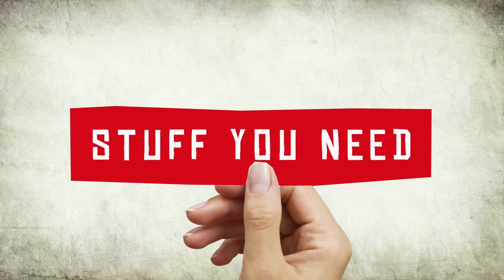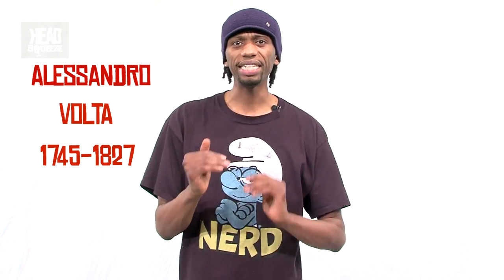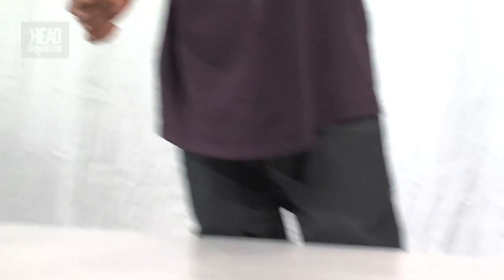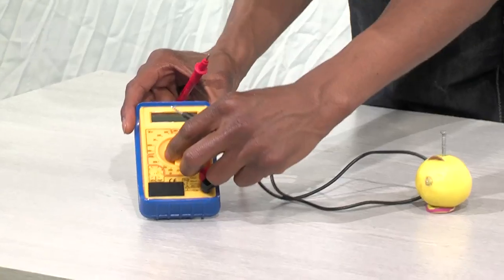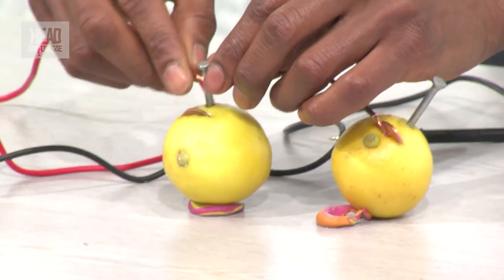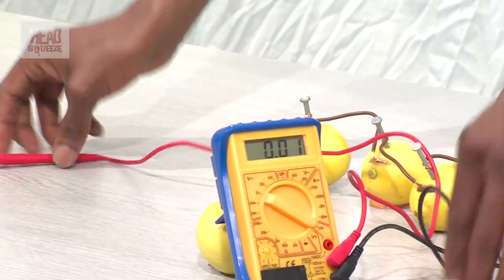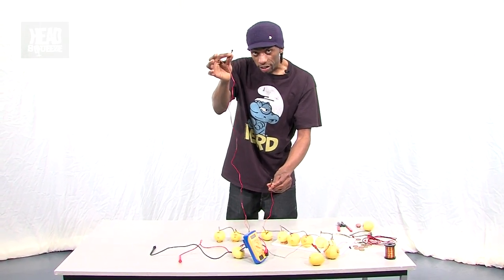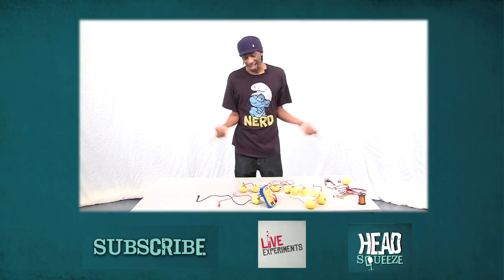How can we get energy from a lemon? | Live Experiments | Head Squeeze | Earth Science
HeadSqueezer Jon Chase gets in lemons in a row to power a LED.

Live Experiments
Head Squeeze presents eight awesome tricks that you can try at home -- no special equipment required, no fuss, all you need is a table and a good sense of fun! Of course there's a science behind each trick, can you explain how they work?